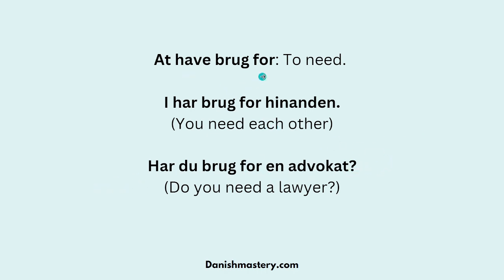Learn Danish verbs #7 (Short Version)